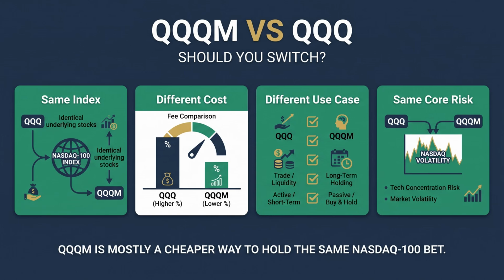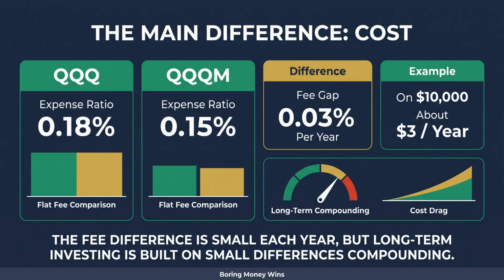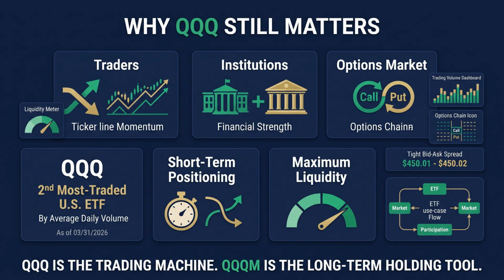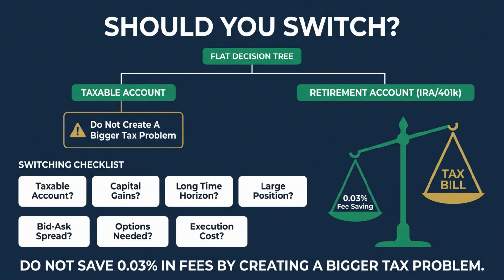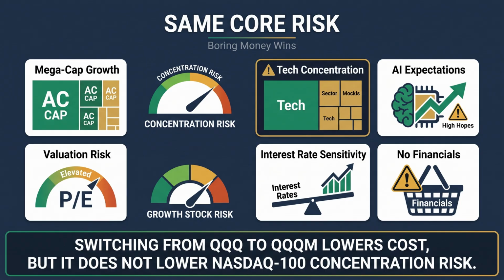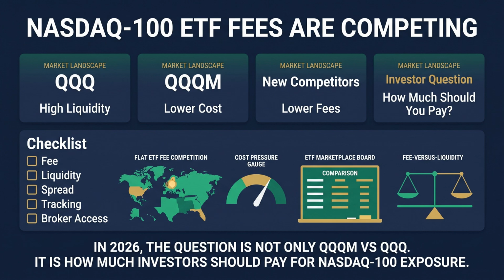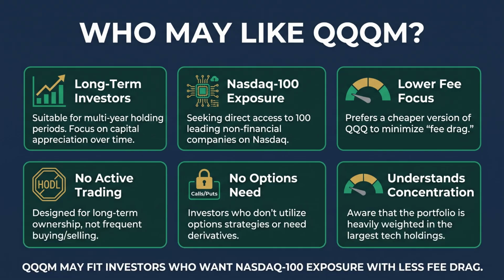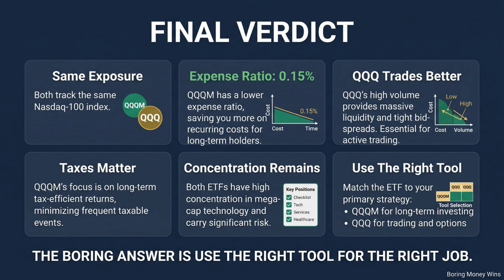QQQM vs QQQ: Should You Switch to the Cheaper Version in 2026?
QQQ and QQQM look almost identical. Both give investors exposure to the Nasdaq-100. Both are tied to large non-financial companies listed on the Nasdaq. Both are growth-heavy. Both are popular with investors who want exposure to big technology and innovation-focused companies.

So why do both exist?

And if QQQM is cheaper, should long-term investors switch from QQQ to QQQM in 2026?

In this video, we break down QQQ vs QQQM in simple terms.

QQQ is one of the most popular Nasdaq-100 ETFs in the market and remains a major tool for traders, institutions, options strategies, and investors who want maximum liquidity.

QQQM gives very similar Nasdaq-100 exposure, but with a lower expense ratio, making it especially interesting for long-term buy-and-hold investors.

But cheaper does not automatically mean better for everyone.

Before switching from QQQ to QQQM, investors need to think about taxes, account type, capital gains, bid-ask spreads, liquidity, options usage, trading needs, portfolio role, and concentration risk.

In this video, you will learn:

What QQQ and QQQM have in common
How both ETFs track the Nasdaq-100
The expense ratio difference between QQQ and QQQM
Why QQQM is cheaper
Why QQQ still matters
When QQQM may make more sense
When QQQ may still be the better tool
Whether you should switch from QQQ to QQQM
Why taxes can matter more than fees
Why Nasdaq-100 concentration risk remains the same
QQQ and QQQM vs VOO and VTI
Why a cheaper Nasdaq-100 ETF is not the same as a total-market ETF
Who may want QQQM
Who should be careful with QQQM
Which ETF may fit long-term investors better in 2026

This is a no-hype ETF analysis for investors who want to understand QQQ, QQQM, Nasdaq-100 ETFs, expense ratios, ETF fees, tech-heavy investing, long-term portfolio strategy, and whether the cheaper version of QQQ is worth switching to.

Boring Money Wins is built for everyday investors who want clear investing education around ETFs, REITs, stocks, bonds, retirement accounts, crypto, and long-term portfolio strategy.